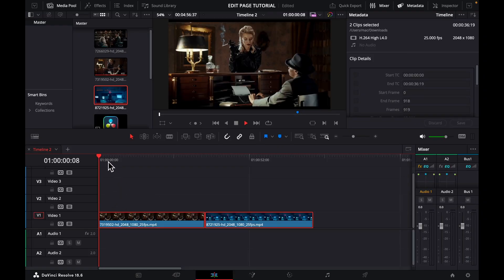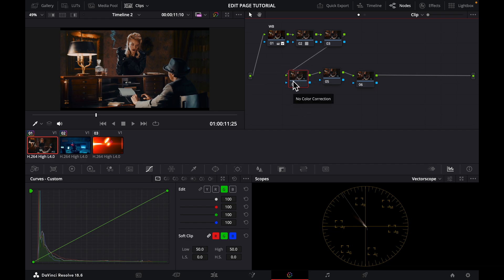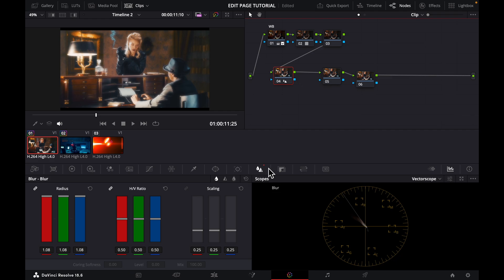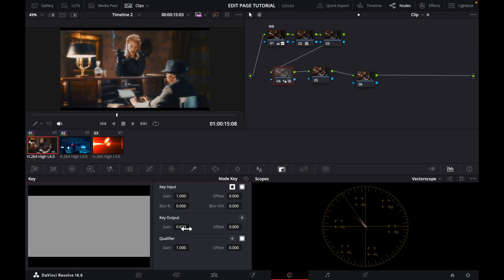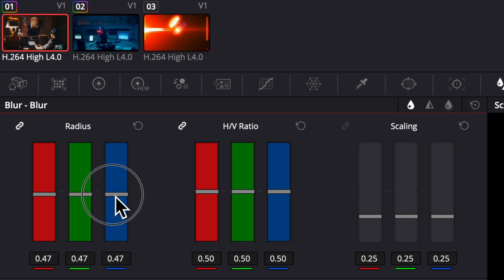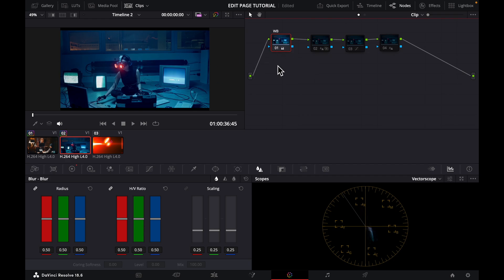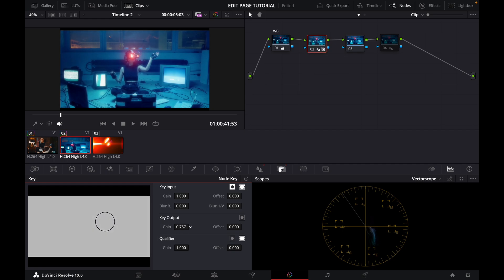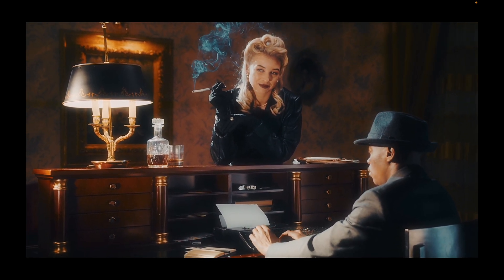The BEST PRO MIST technique you MUST KNOW | DaVinci Resolve | Free Version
davinciresolve - Blackmagic Design DaVinci Resolve is definitely one of the best video editing software in the market right now and it is mind blowing how the company offers such piece of powerful software completely free with just a little limitations requiring its paid version. It actually allows you sync footages to audio and to edit professionally, colour grade like a professional, create effects in the fusion page and also mix your audio files properly all in one software.

Check out my previous video titled : "Importing Footage into DaVinci Resolve" and learn different ways on how to import your footages and audio files into DaVinci Resolve to start editing.

Welcome to Film Editing Plus!! This is where film editing is made easy and free for you to learn and grow in your skills.
We do appreciate you